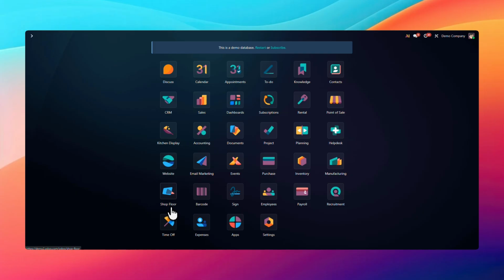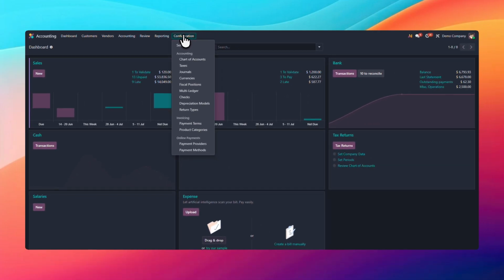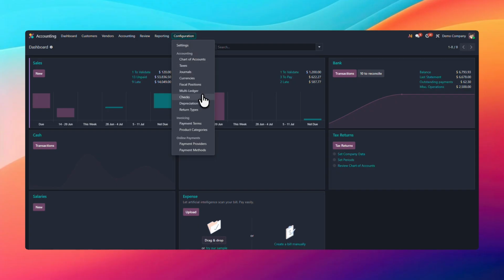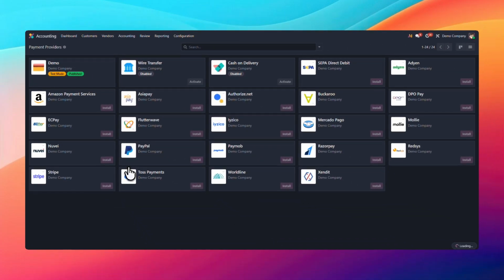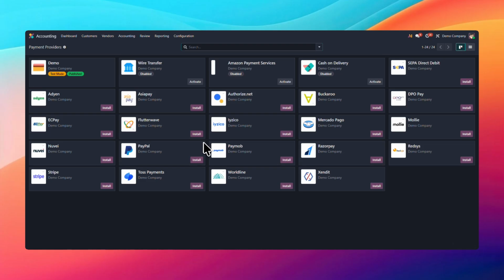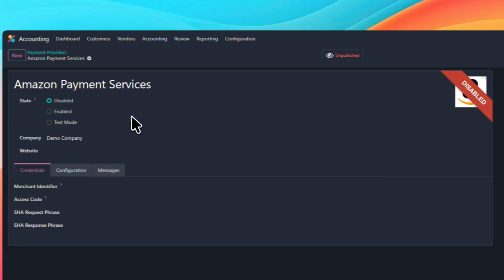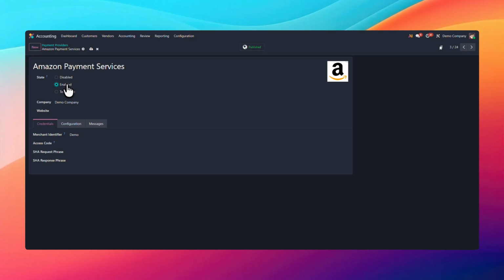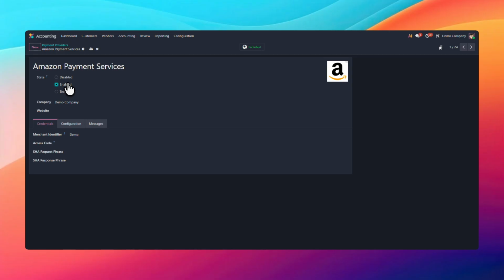How to Connect Amazon Payment Services to Odoo Accounting (Step-by-Step Guide)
Here’s how to connect Amazon Payment Services to Odoo Accounting step by step.

In this quick tutorial, you’ll learn how to integrate Amazon Payment Services with Odoo to accept secure online payments. This guide covers installing or enabling the payment provider, entering your API credentials, configuring payment settings, testing the integration, and accepting payments through your Odoo website and invoices.

• Connect Amazon Payment Services to Odoo
• Accept secure online payments
• Configure payment provider settings
• Enable website checkout payments
• Receive invoice payments online
• Test payment processing before going live

• Amazon Payment Services API credentials
• Payment provider settings
• Payment methods
• Website checkout options
• Test and live environments
• Webhook and callback settings

• Odoo Payment Providers
• Odoo Accounting
• Odoo eCommerce
• Website Checkout
• Payment Transaction Management
• Online Invoicing

⚠️ Important Note

Amazon Payment Services is not included as a built-in payment provider in most Odoo versions. You'll typically need a compatible third-party connector or a custom API integration. Before processing live payments, configure your API credentials, callback/webhook URLs, and thoroughly test the integration in the Amazon Payment Services sandbox environment.